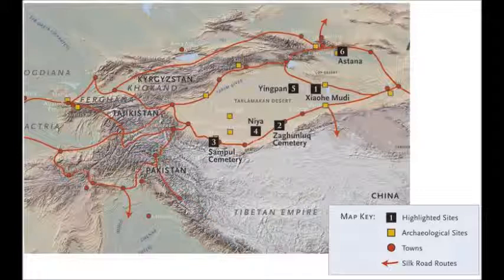Silk Roads Film Bazaar